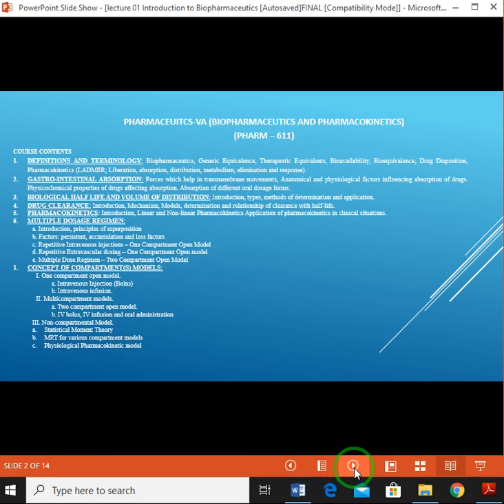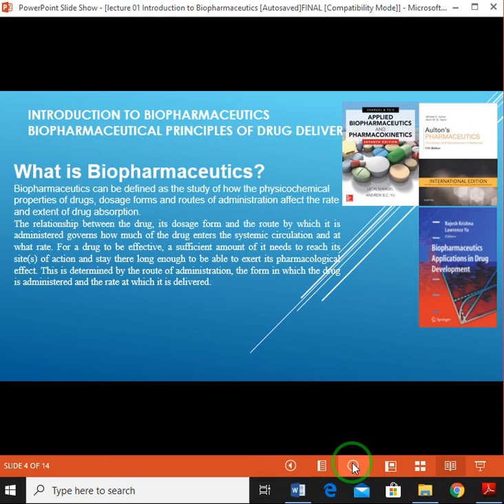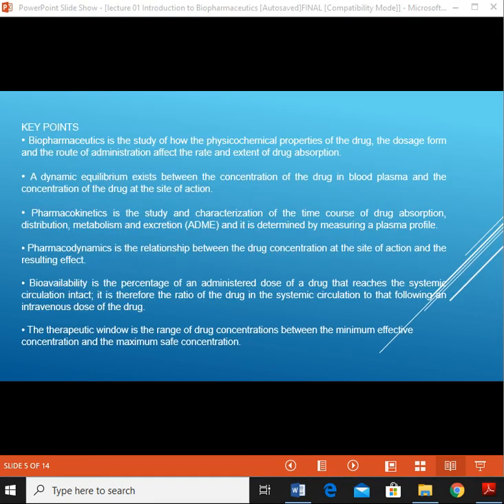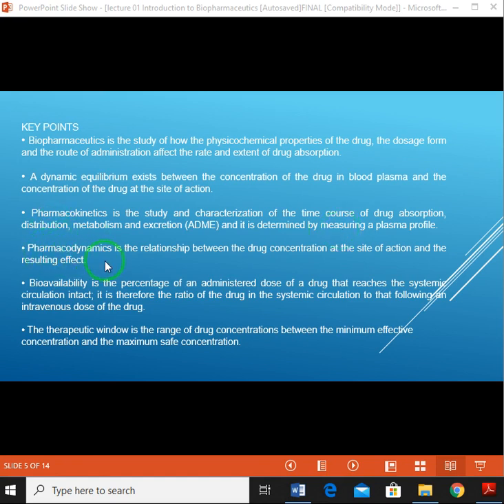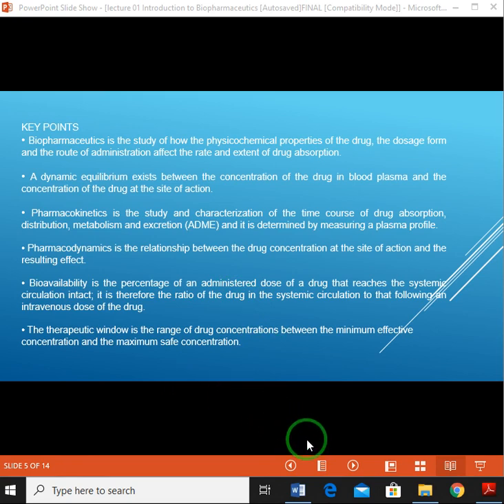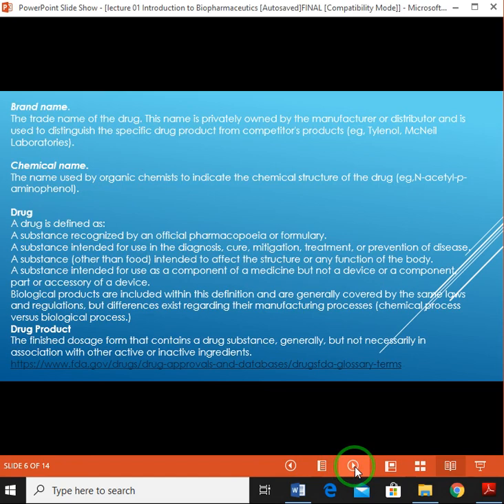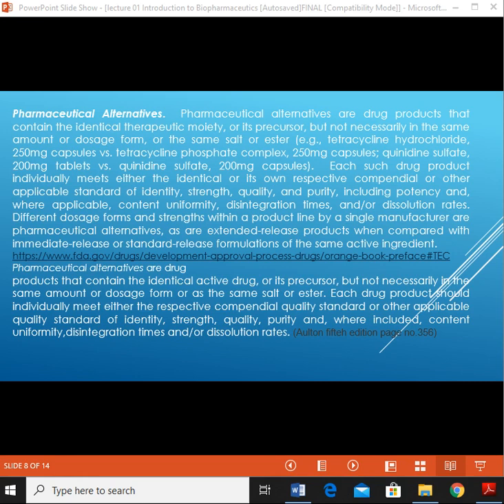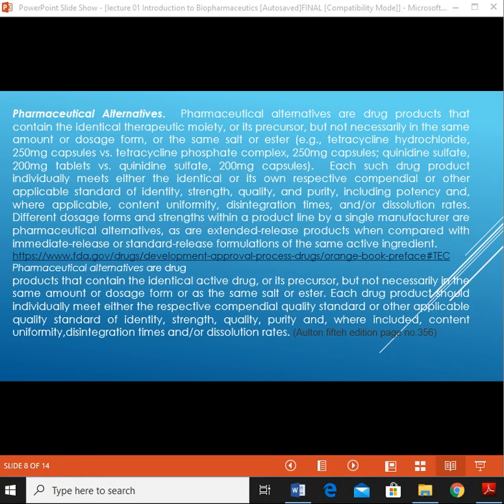Pharm 611 lect 01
Introduction of Biopharmaceutics